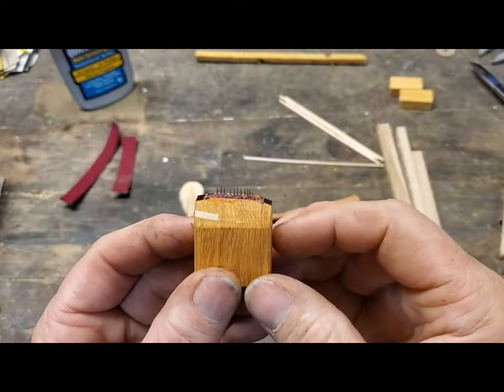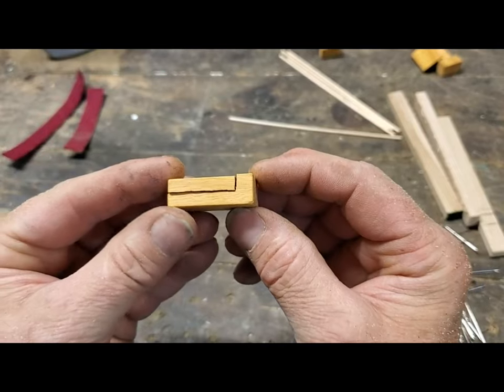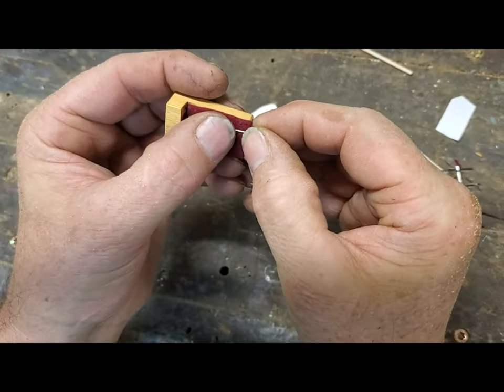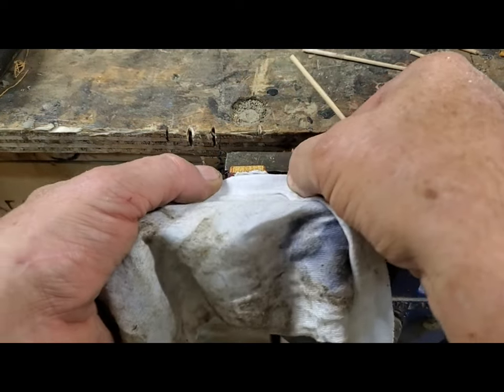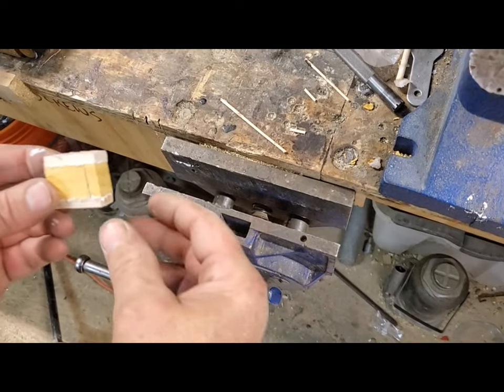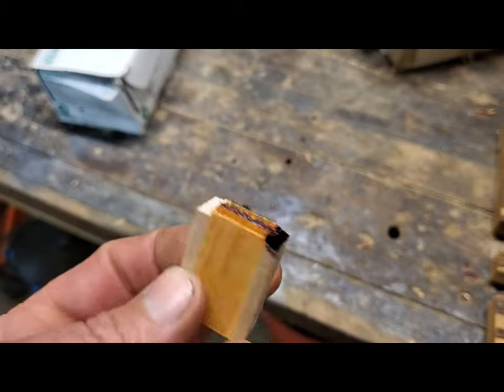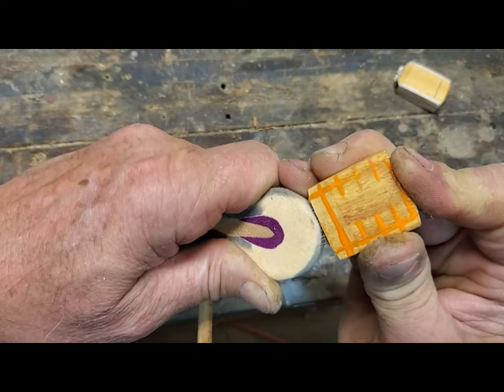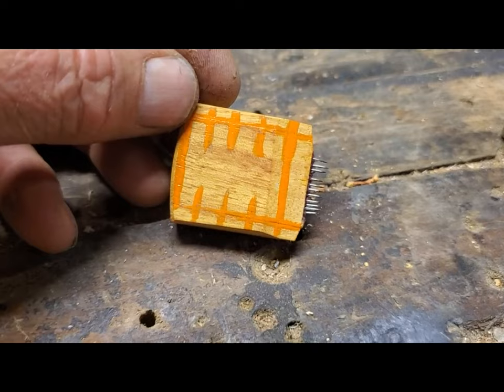How to make a Rocking Needle Voicing Tool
It rocks back and forth to penetrate hammer felt. No stabbing required.